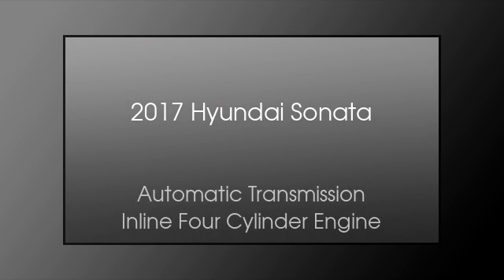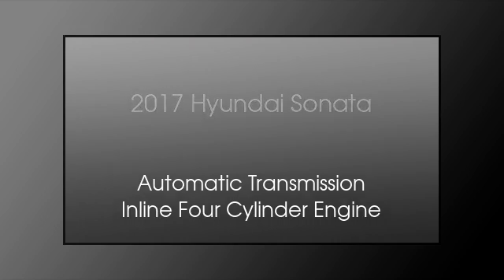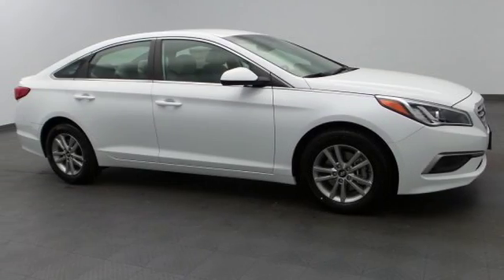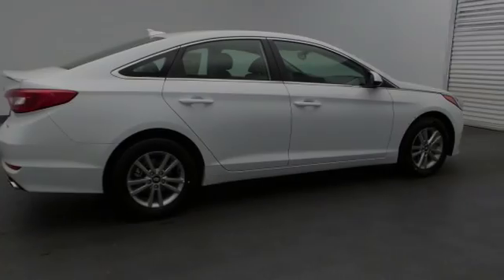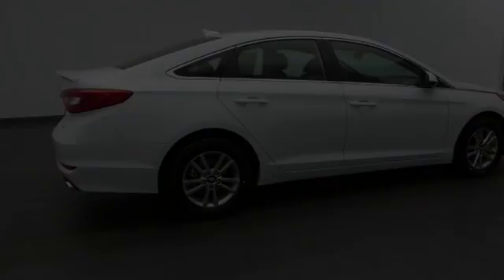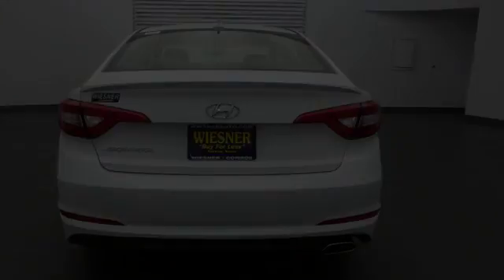2017 Hyundai Sonata